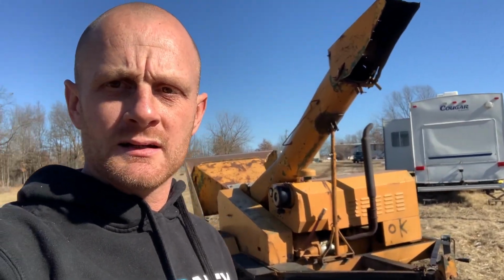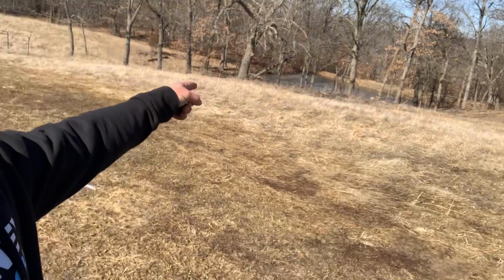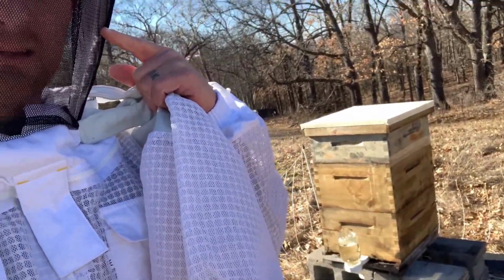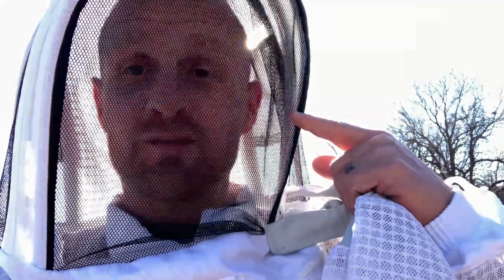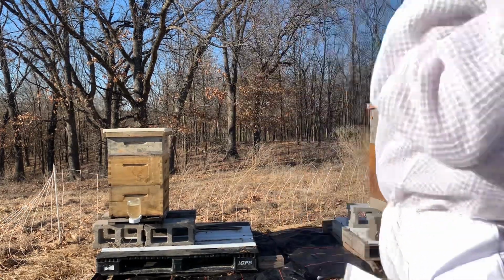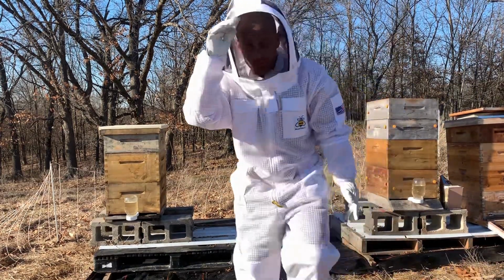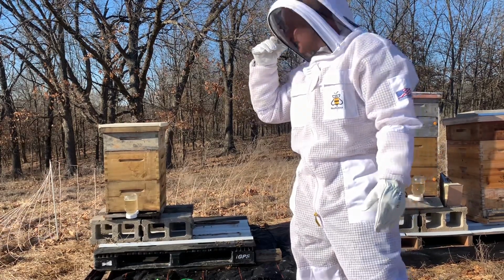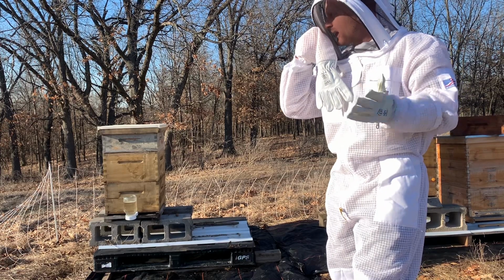Time to Feed the Bees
Today Kenny is cleaning up some brush and opening the hive to give the bees some pollen patties.

Write to us at:

The Healing Homestead
Polo, MO 64671